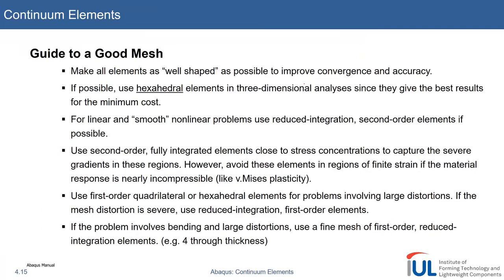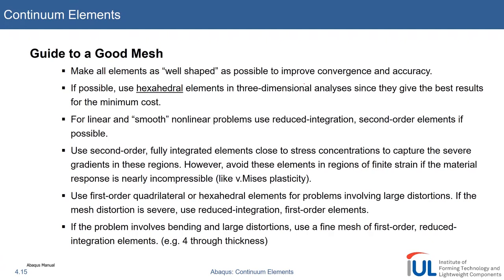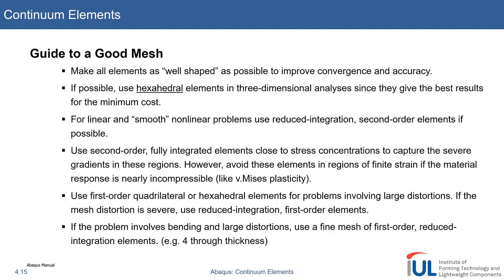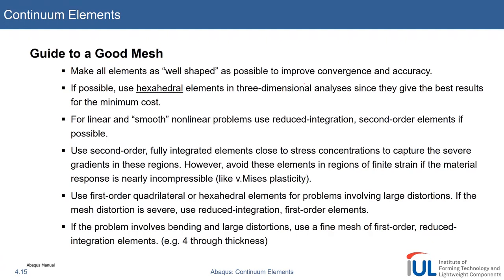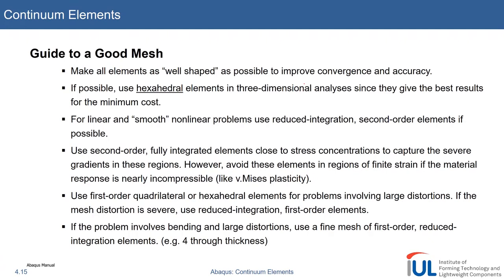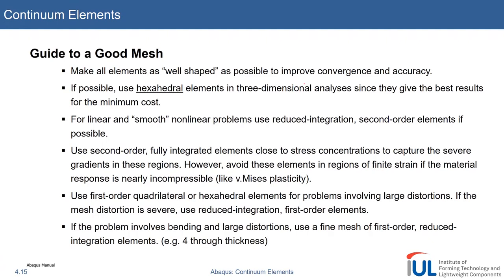Abaqus Tutorial: Continuum Elements #6 Guide to a Good Mesh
In diesem Tutorial wird die Elementklasse der Continuum Elements erläutert.
Ein Kochrezept für ein robustes und effizientes Mesh steht bei diesem Video im Vordergrund.